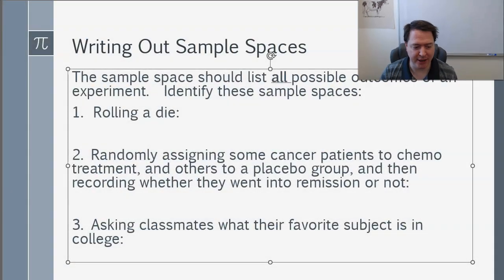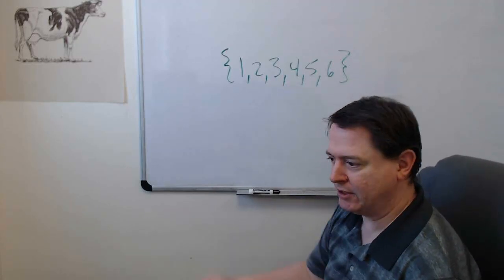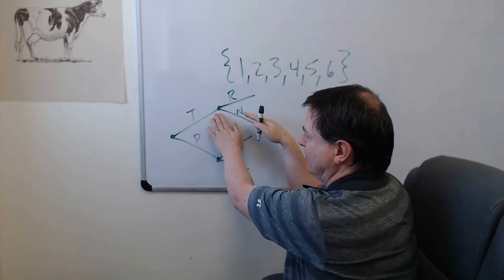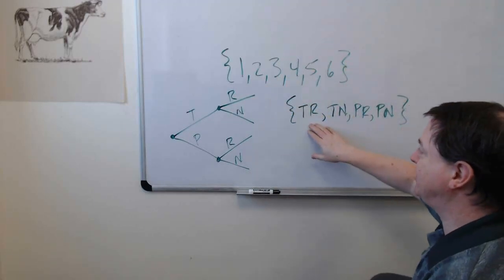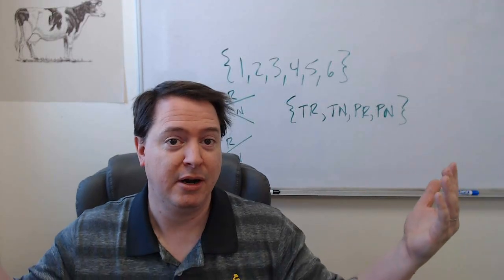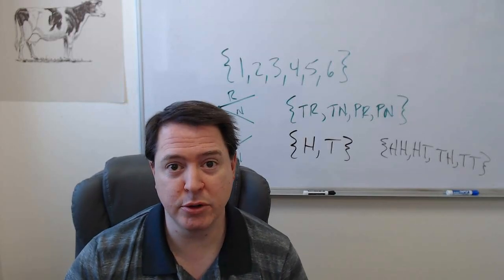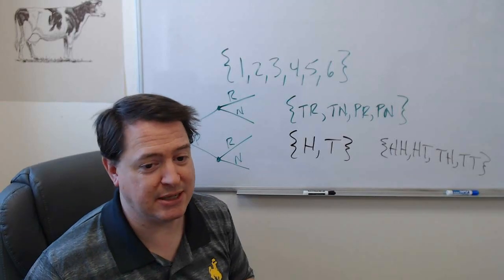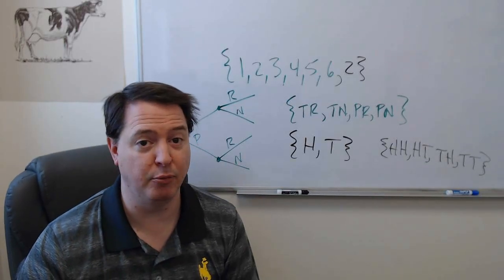Unit 5 3 Writing Sample Spaces